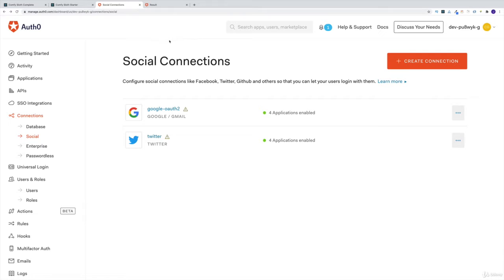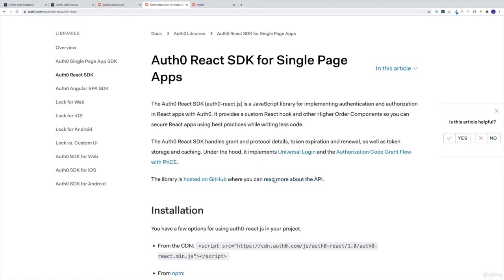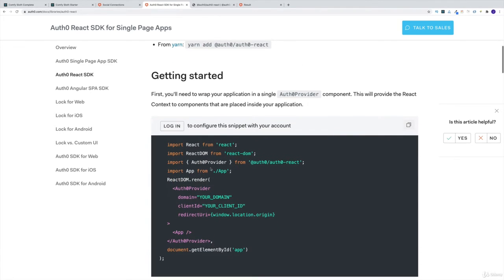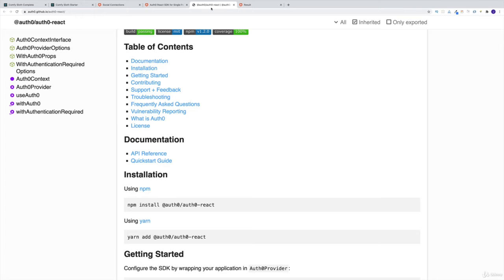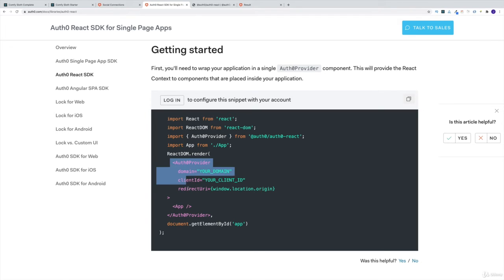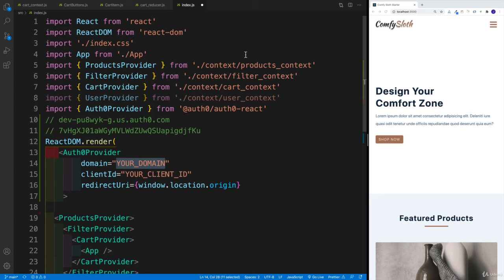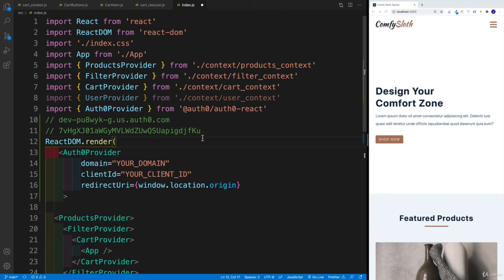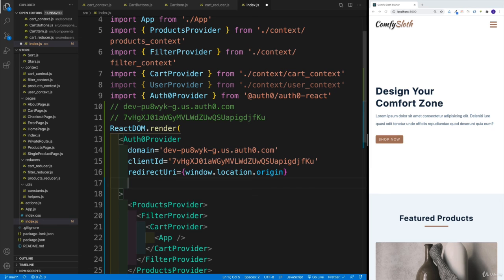65 Auth0 Provider